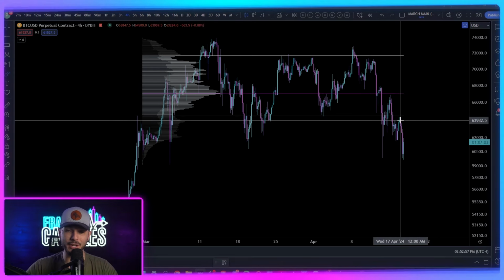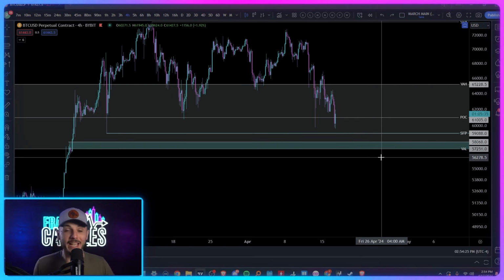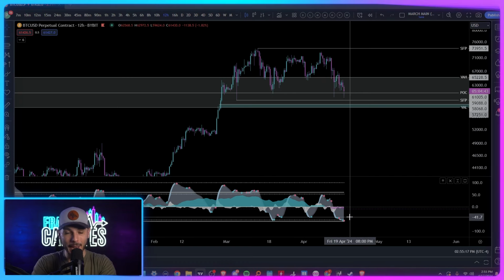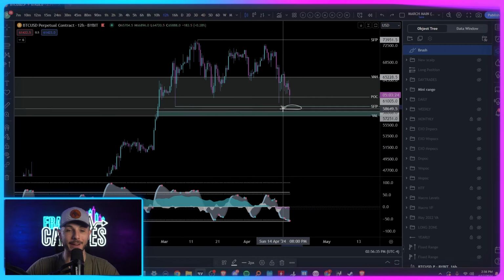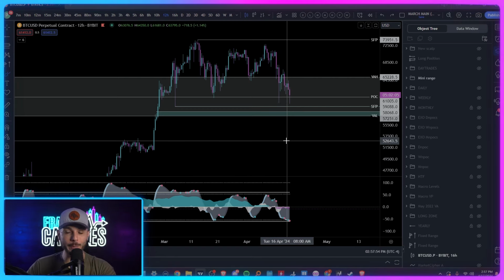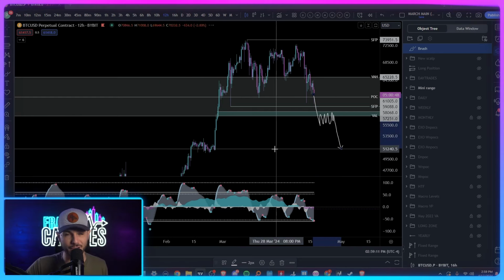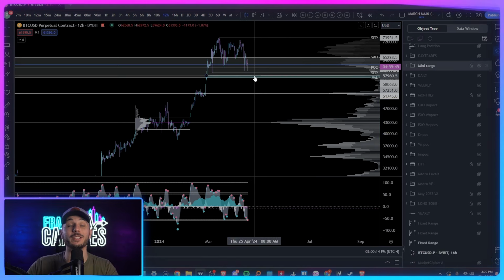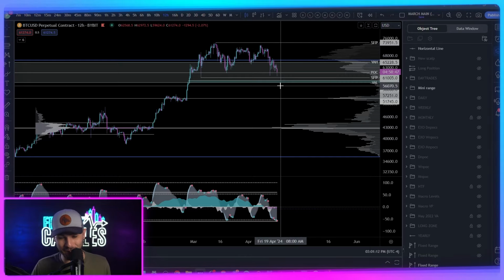ANOTHER BITCOIN DUMP!! (Is This The Start Of Something WORSE??)